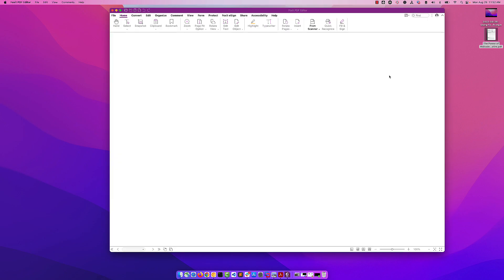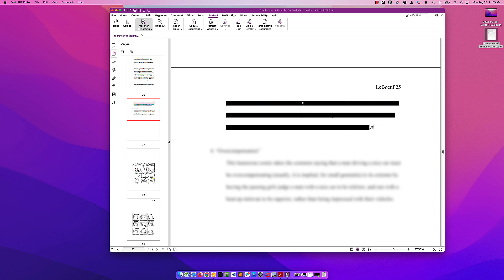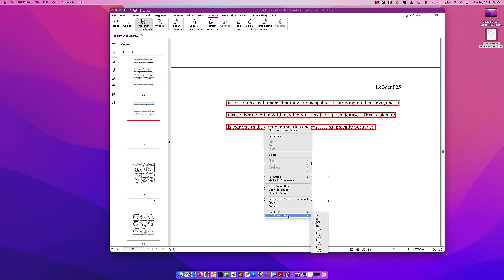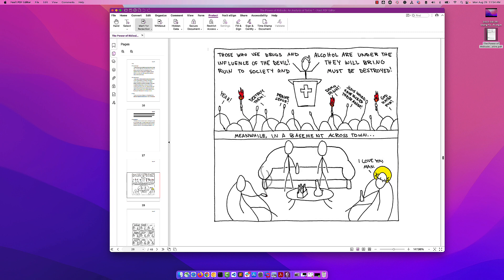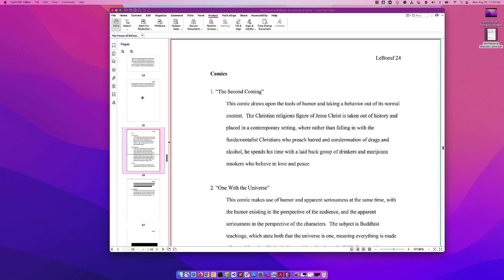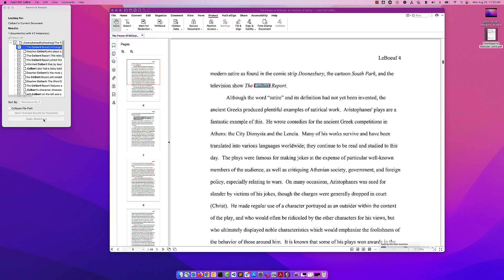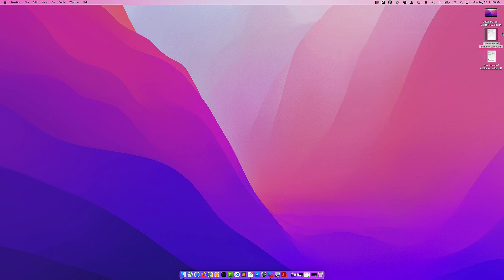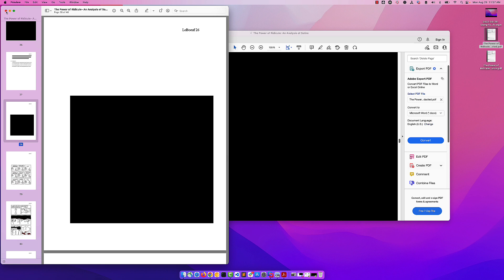Redacting Text Using Foxit Pro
This tutorial will walk you through the process of redacting text, images, and even whole pages in multiple ways using Foxit Pro!